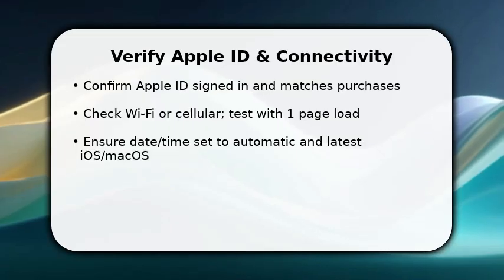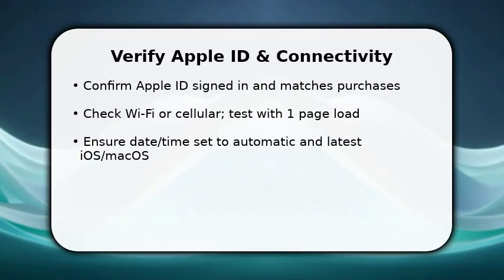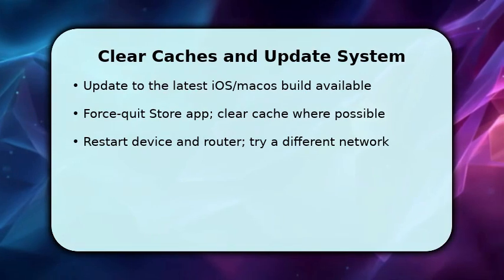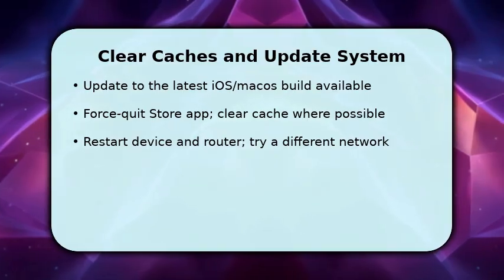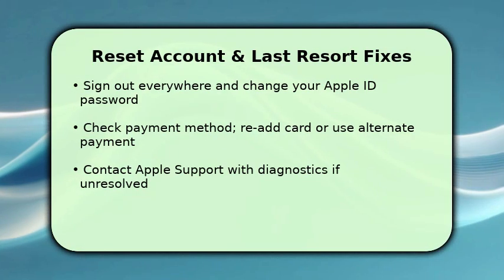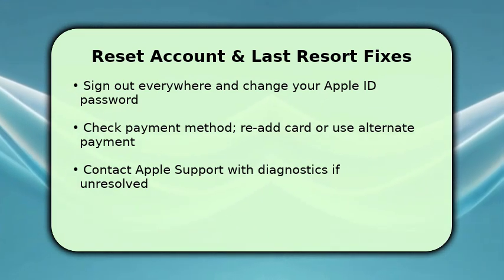How to Fix Your Itunes Store (only Way)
Discover the ultimate guide to troubleshooting and repairing issues within your iTunes Store. From common errors like inability to purchase or download content, this video provides step-bythy solutions for a seamless digital music experience.

iTunes Troubleshooting, ITunes Purchase Error, Download Issues on ITunes, Fix iTunes Store Problems, Restore ITunes Functionality, Resolve Downloads Failure in ITunes, Troubleshoot Music Applications, Repair Itunes Connect Account, iTunes Service Interruption Fixes